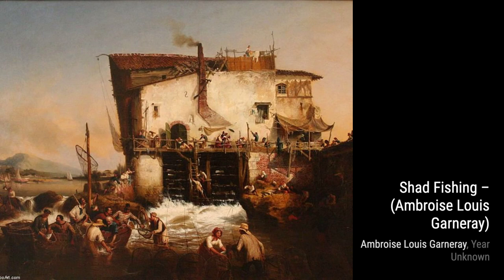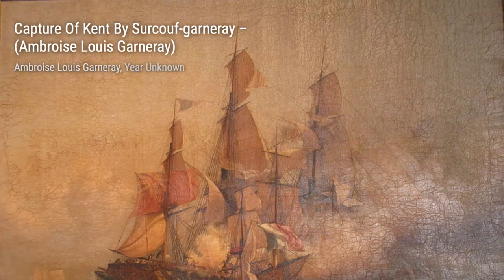52 Drawings and Paintings by Ambroise Louis Garneray: A Stunning Collection (HD)(Part 2)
Ambroise Louis Garneray was a French corsair, painter and writer. He served under Robert Surcouf and Jean-Marie Dutertre, and was held as prisoner-of-war by the British for eight years after being captured before being repatriated at the conclusion of the Napoleonic Wars, continuing his career as a painter until his death in 1857.